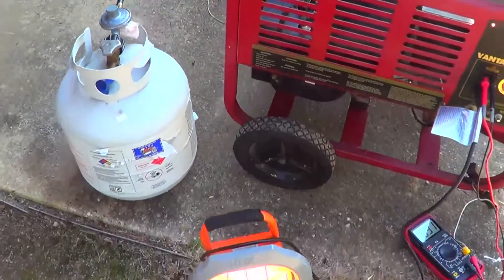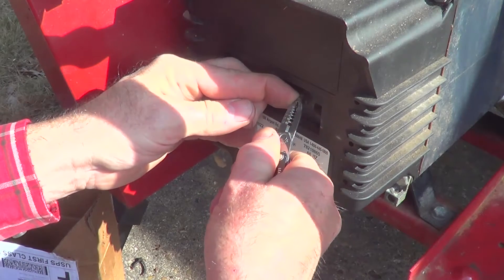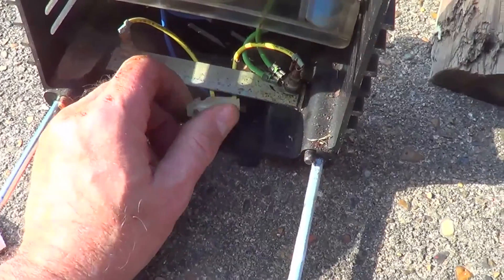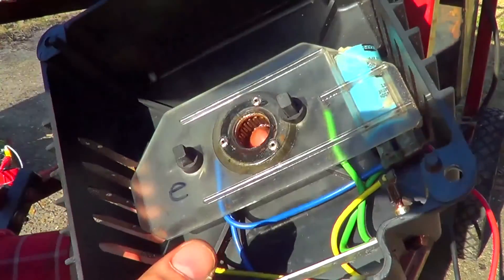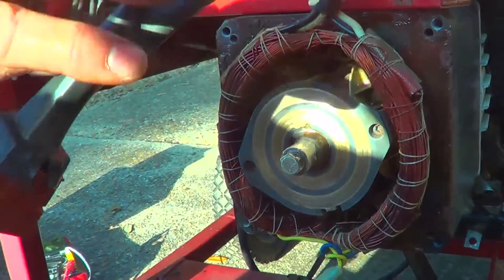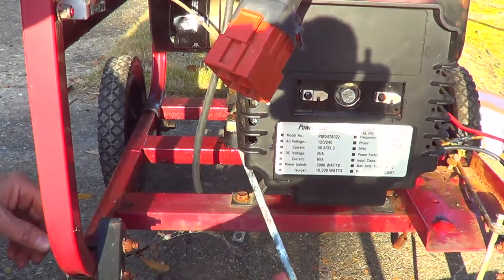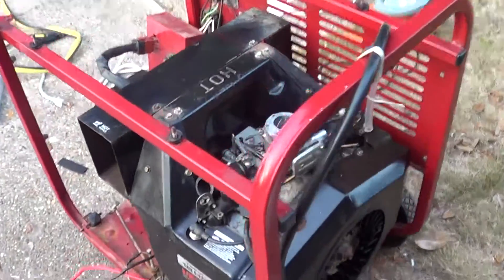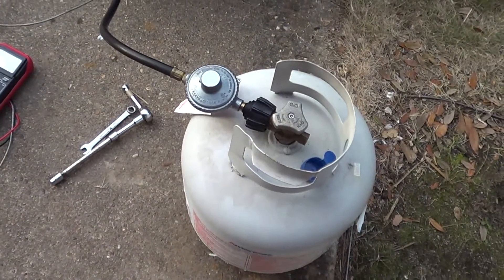Coleman Powermate 8kw generator 90 Volts ran on propane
Katrina Coleman Powermate generator debugging. Brushes replaced, Rpm increased so 3600 rpm for 60Hz , was 46 Hz ie about 2760 Hz. Final AC output with a 1.5 Kw load is still low ie 110 volts thus capacitor might be faulty, or the 2 diodes, or the windings. Next plan is to add a proper venturi for propane and a garretson KN demand regulator and retest the unit at higher watt loads. With luck the capacitor is bad and not the windings. The DC voltage across the 2 brushes is rather low, probably about one half.